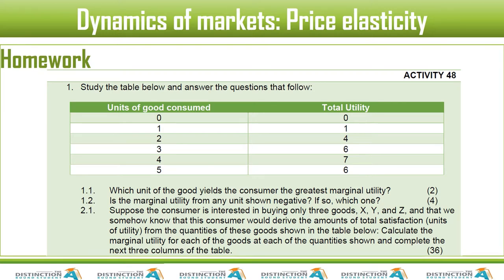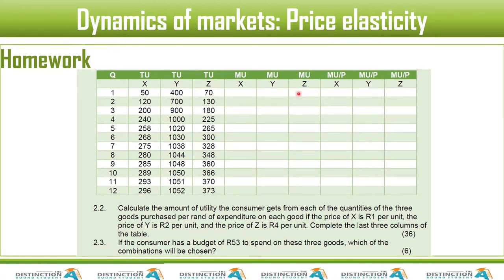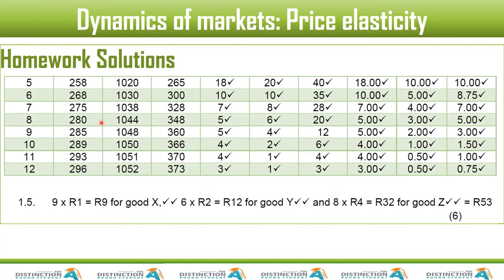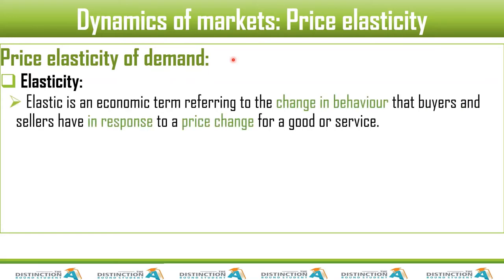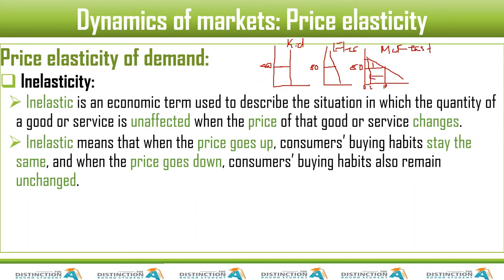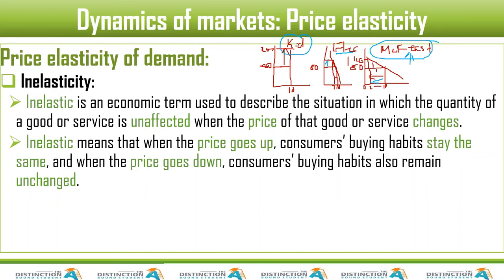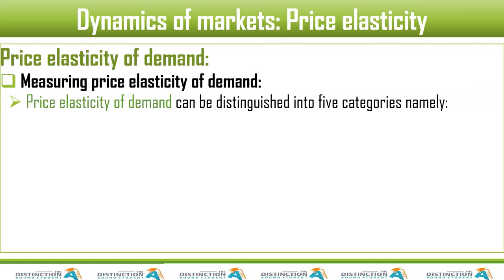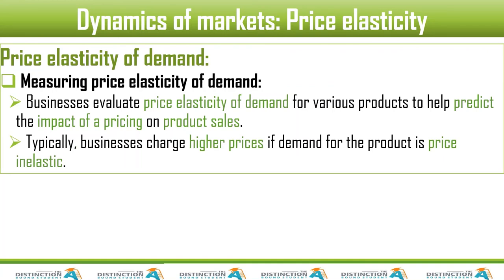Lesson 53 Price Elasticity of Demand Economics Grade 11 by Carden Madzokere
Price elasticity of demand can be distinguished into five categories namely:
 - Perfectly inelastic demand
 - Inelastic demand
 - Unitary elasticity of demand
 - Elastic demand
 - Perfectly elastic demand